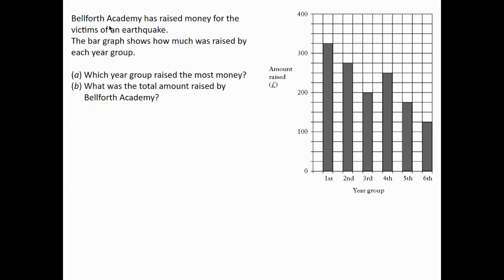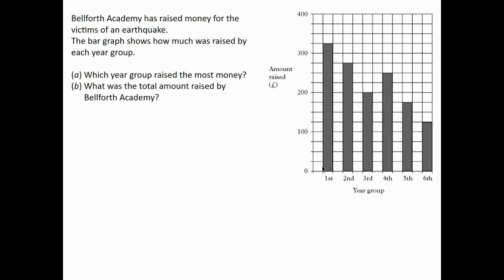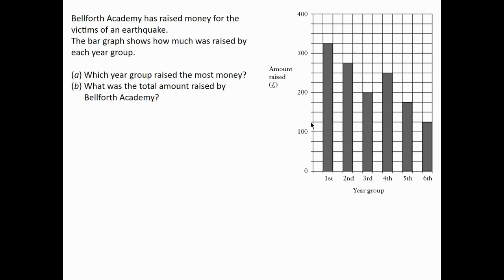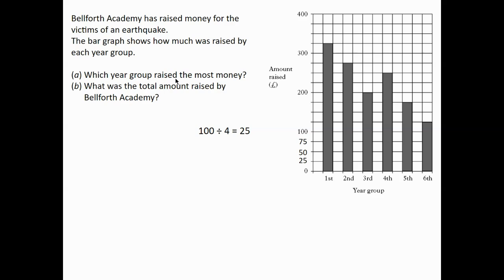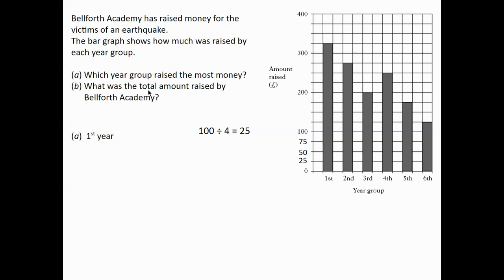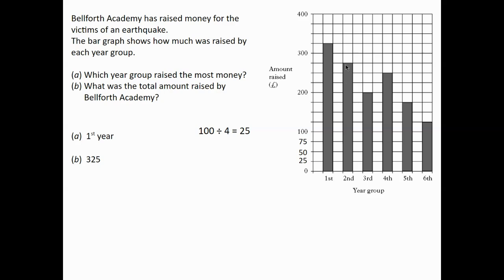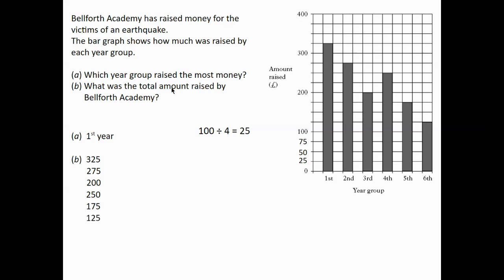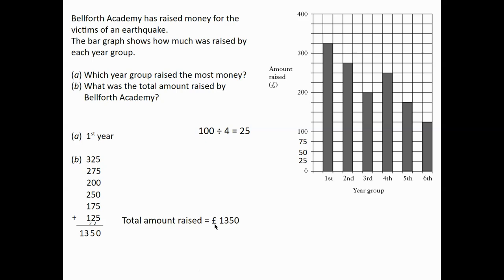Bar Graphs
How to read information from a Bar Graph